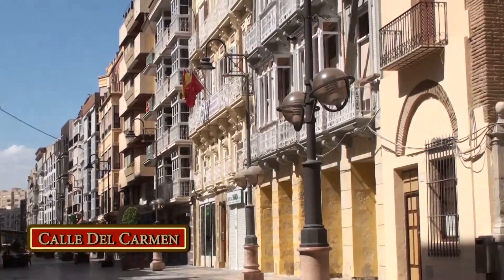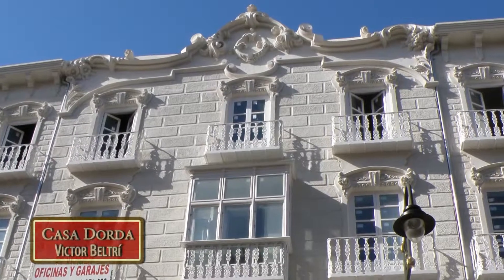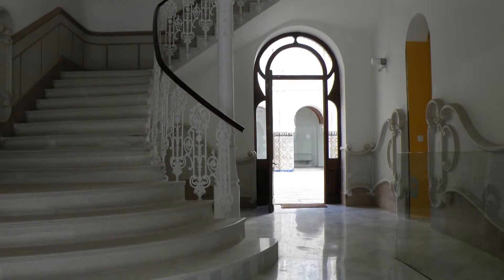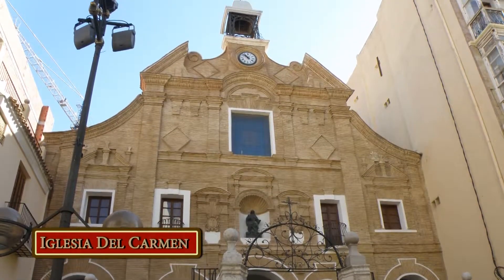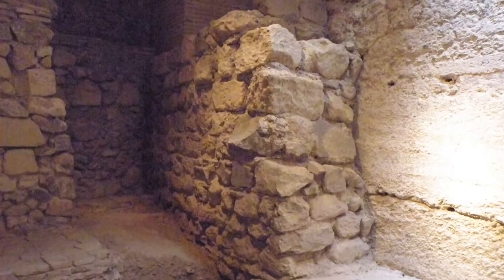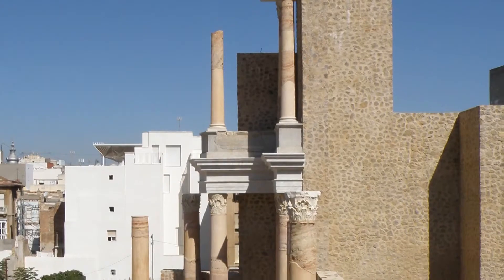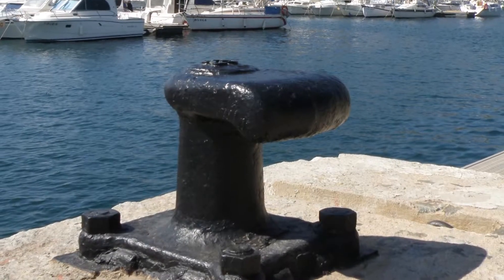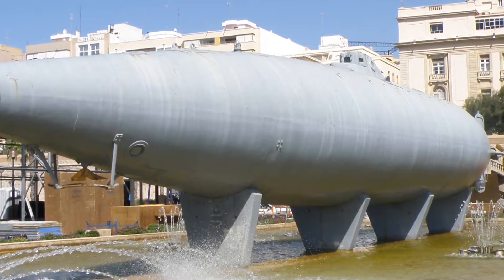Cartagena (Murcia)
Cartagena pertenece a la provincia de Murcia. Cuenta con una población de 214.177 habitantes.